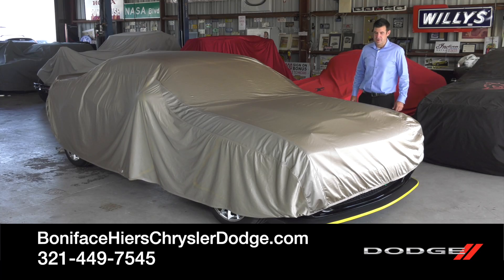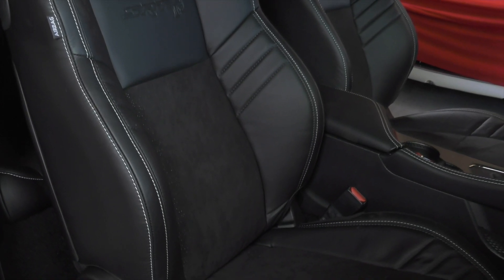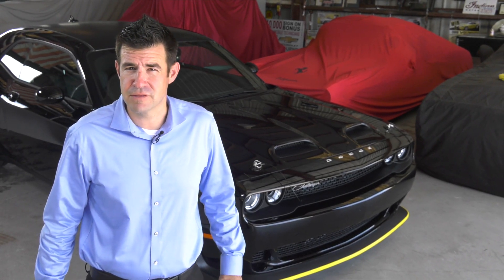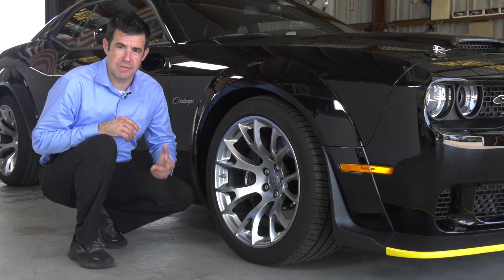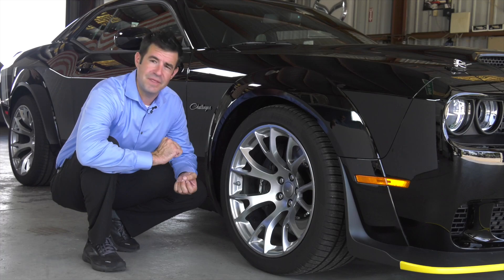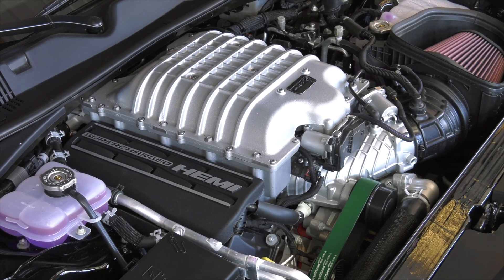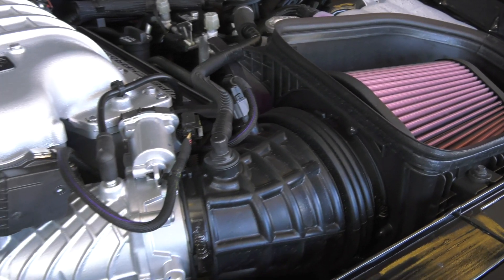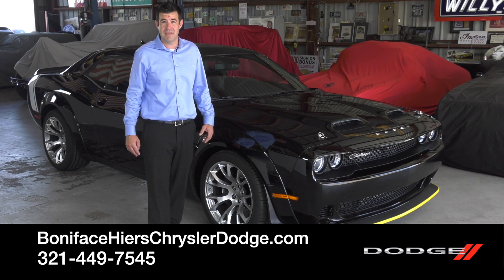Black Ghost, Racing Seats, Chrome, Wheels & Brakes, Hemi, Melbourne, FL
00:00 Black Ghost
0:07 2023 Black Ghost, Bolstered Racing Seats, Melbourne FL
0:29 2023 Black Ghost, Chrome Accents, Melbourne FL
0:48 2023 Black Ghost, Wheels and Brakes, Melbourne FL
1:12 2023 Black Ghost, Hemi, Melbourne FL
1:52 2023 Black Ghost Available in Melbourne FL